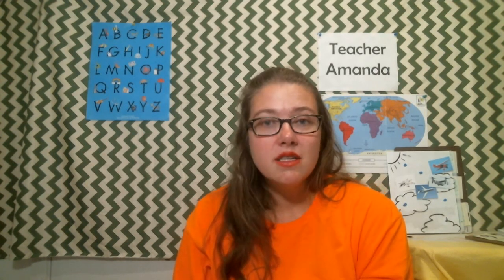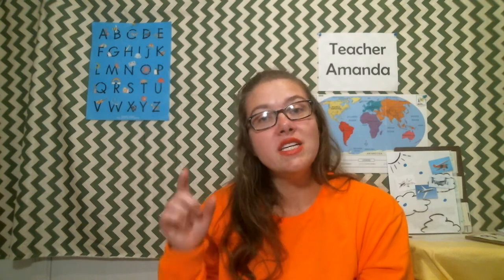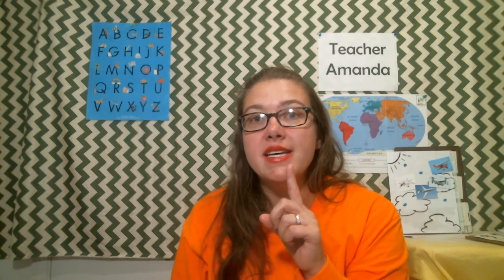My Country, My Culture - MOCK CLASS 1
Hey y'all!  Here is how I did my Mock Class 1 My Country, My Culture for VIPKID.
This is the second part of your Mock Class 1.  You have 10 minutes to present the slides.  Download the slides and follow along!  These are just some ideas of how to present it.  Make your lesson your very own with your personality and teaching type.

Here is a link to the first part of Mock Class 1 - The Letter X

Good luck!

If you have not applied yet, please use this link below to sign up and get the application process started!

Teacher Amanda